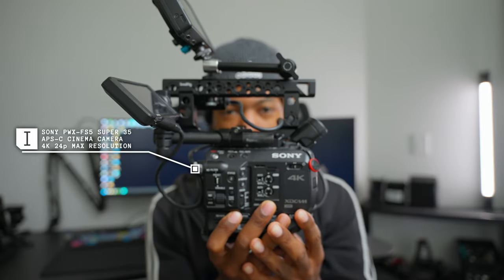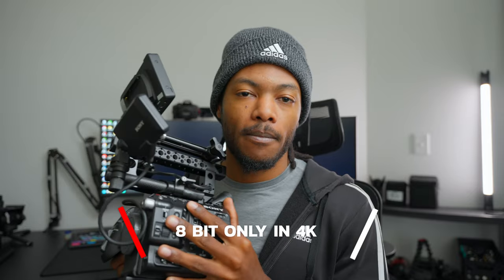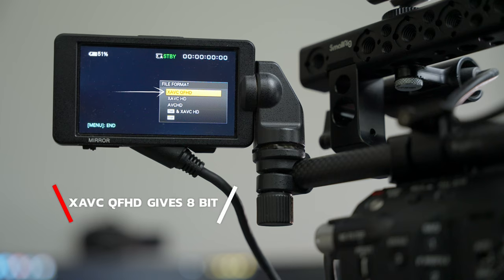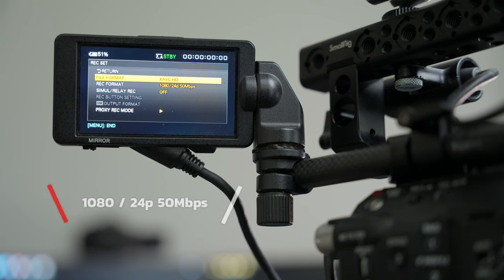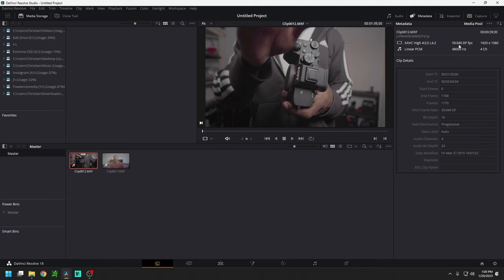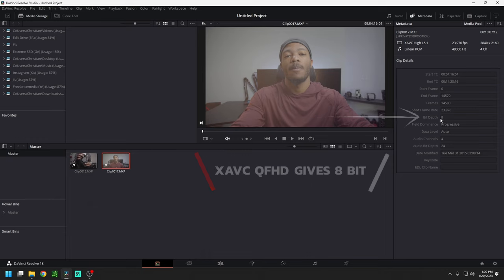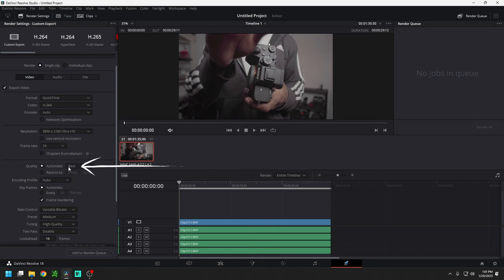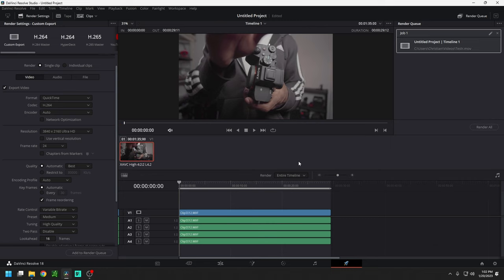This setting gives your FS5 more color flexibility!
In this one guys we are talking about the Sony fs5 and how you can shoot 10bit color on it while using the XAVC Codec this is a big one when looking to get the most out of your image when looking to color grade the footage coming from the Sony fs5 lets go over how you can do that here in this video.
✘ Items Mentioned
Sony FS5: